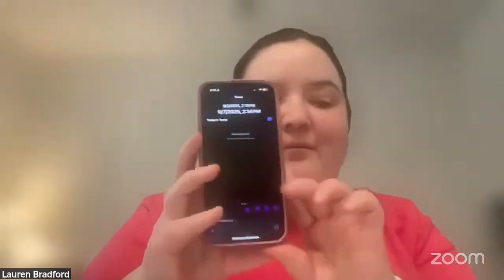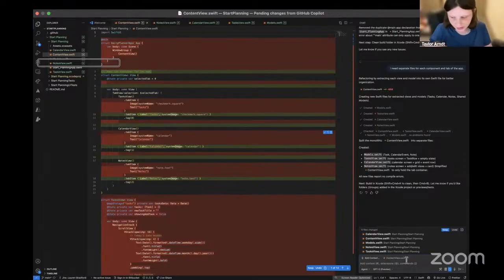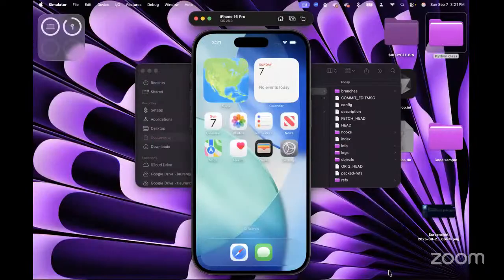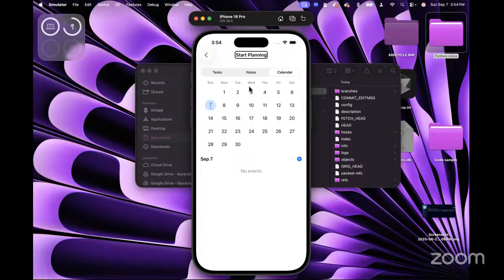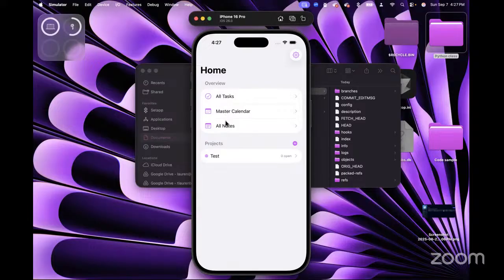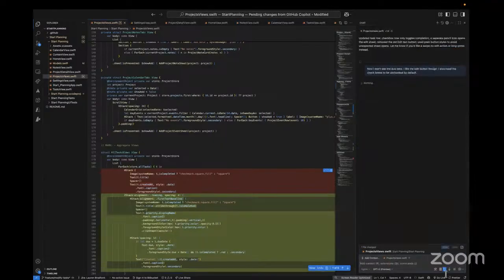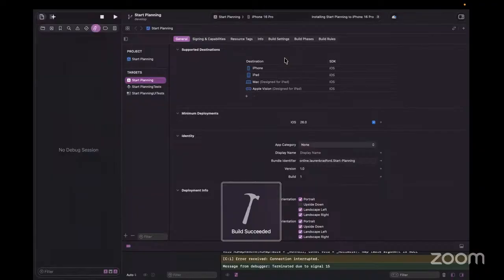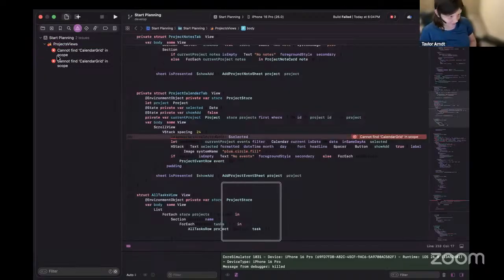Building Start Planning iOS app with Lauren